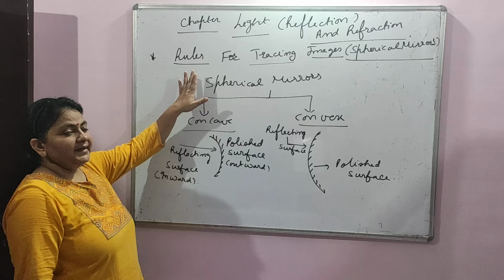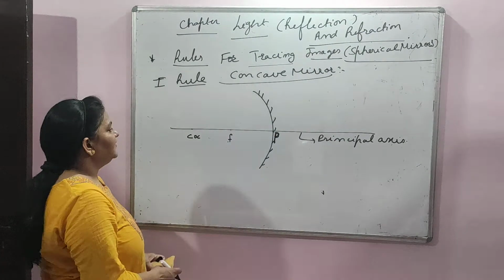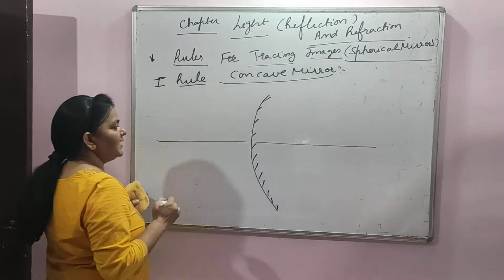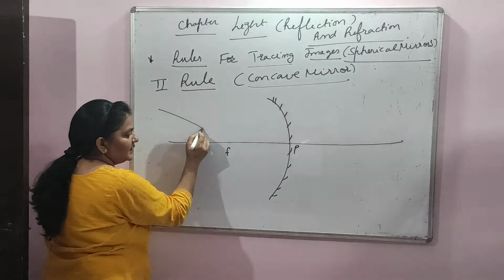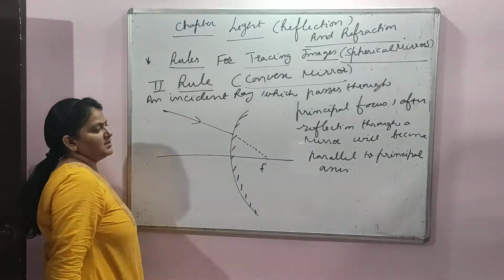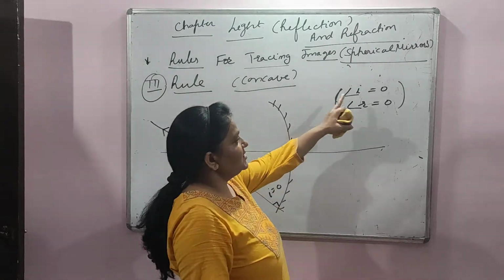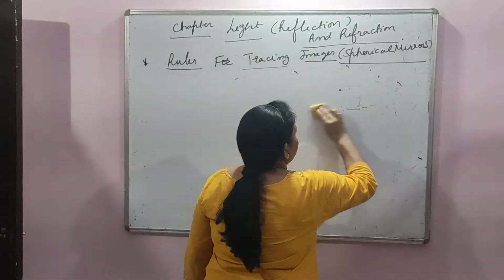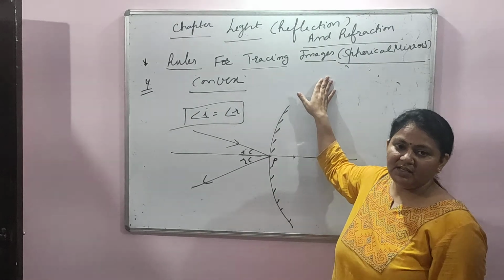CLASS 10 Ch. LIGHT . REFLECTION & REFRACTION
Rules for Tracing images by spherical mirrors